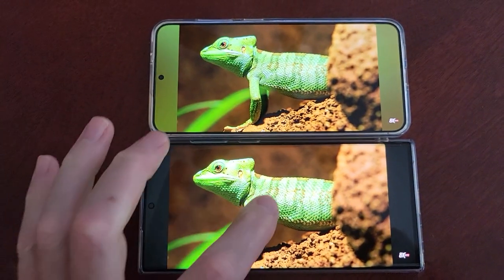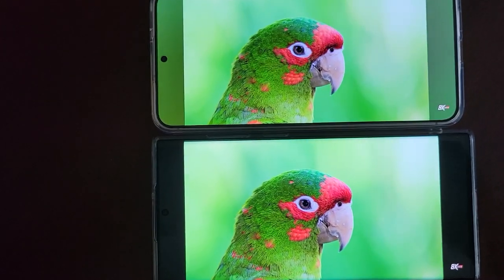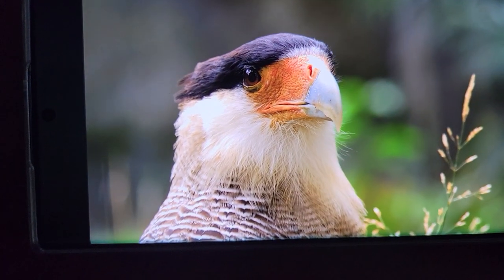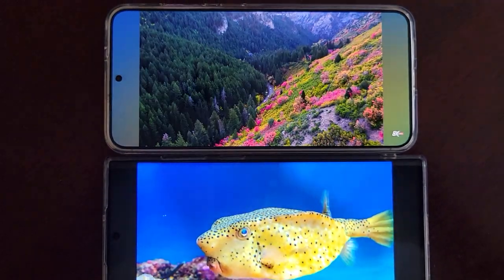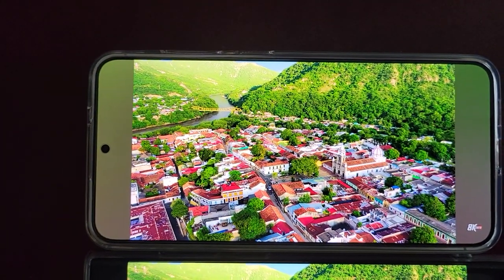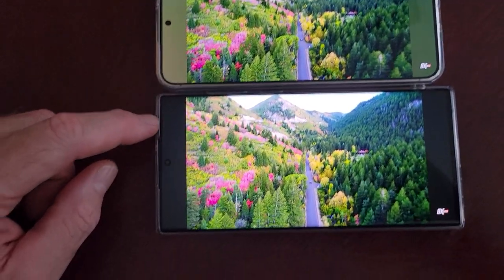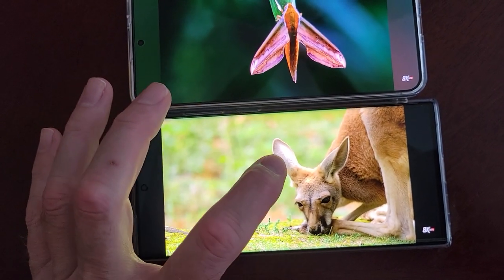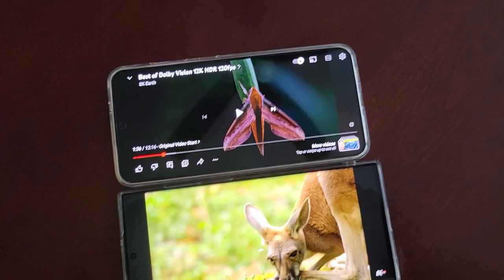S24+(good screen model) vs S22U Screen Video Comparison S24 S22 plus ultra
See my other vids for info on the S24 bad screen issue on pre-order batch models. This 24+ came with a normal working screen! No software update occurred, so it was a hardware screen flaw on pre-order models in my view.